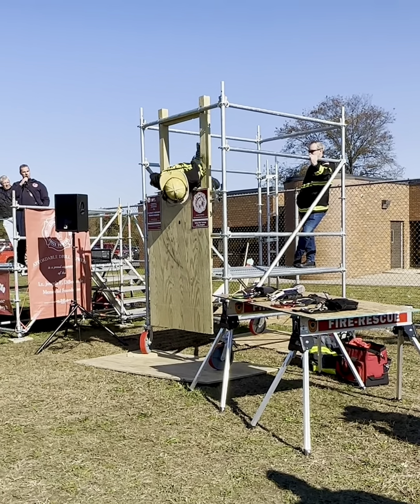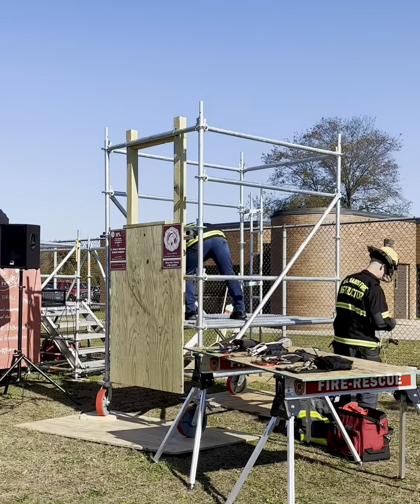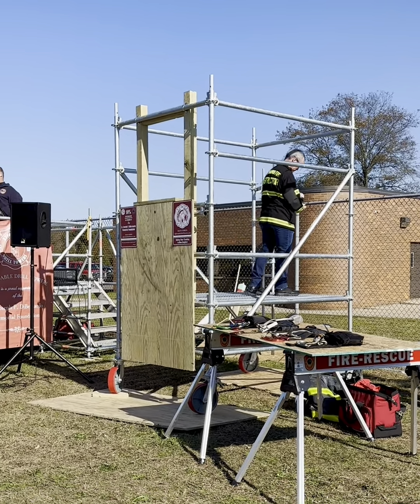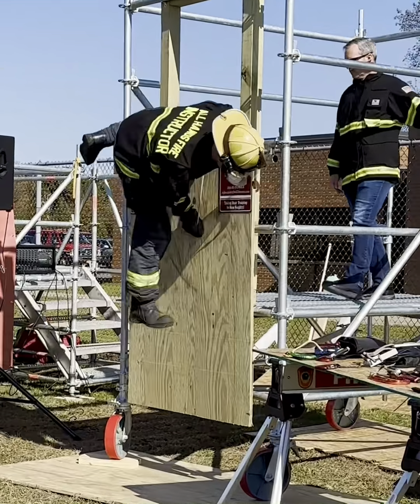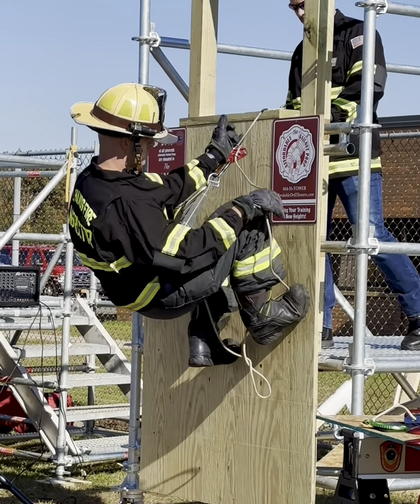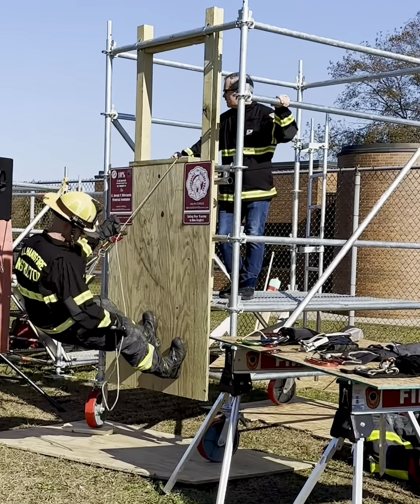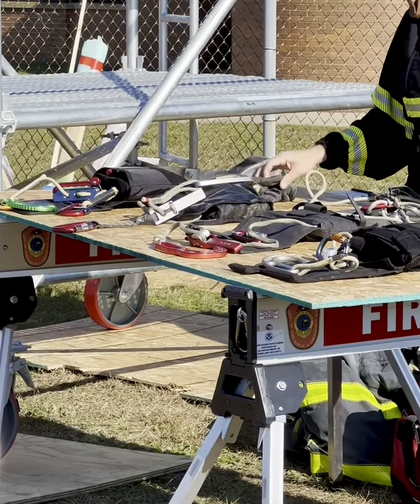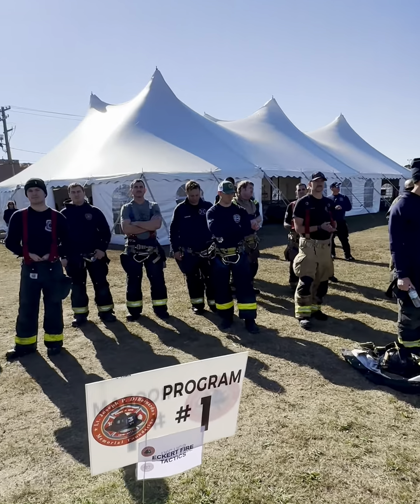The Affordable Bailout Prop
The Affordable Bailout Prop allows firefighters to practice and train on Window Bailouts; Ladder Bailouts & High-Point Rescues using a Portable Ground Ladder.

We all know that developing muscle memory is critical to ensure that the techniques of performing a bailout are second nature; this happens through repetition  -  If you don't use it, you lose it!

Dimensions:
5'2" Wide x 7'0" Long x 11'8"T (+/-)

The Affordable Bailout Prop is constructed of the same, heavy duty, high-strength, galvanized steel as the Affordable Drill Tower.

Mounted to 12" tall, heavy duty, dual locking casters, you can train in the parking lot on sunny days, and on the Apparatus Floor during extremely hot/cold, rainy, or snowy days - Now there's no excuse!!

This video was shot at the Joey D Seminar on Long Island, NY (11/3/2023) and the Bailouts were performed by some of the expert Instructors at All Hands Fire Training (an authorized distributor & trainer of the Affordable Bailout Prop).

Commentating:  Kevin Yoos, FDNY Lt (ret), Squad 270 - Lt. Joseph P. DiBernardo Memorial Foundation

10% of proceeds benefit the Lt. Joseph P. DiBernardo Memorial Foundation